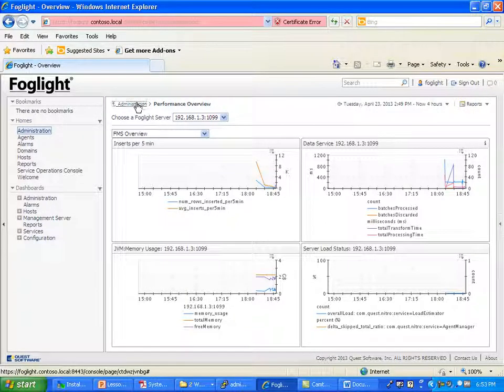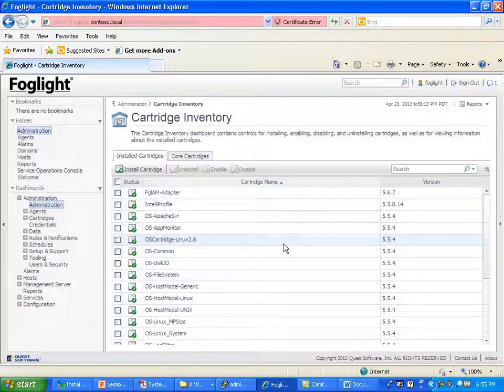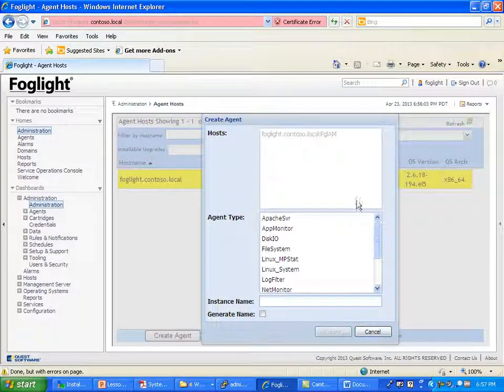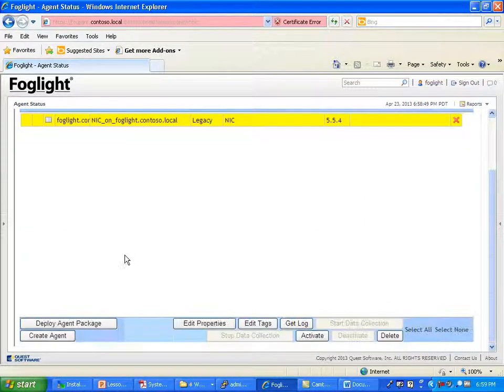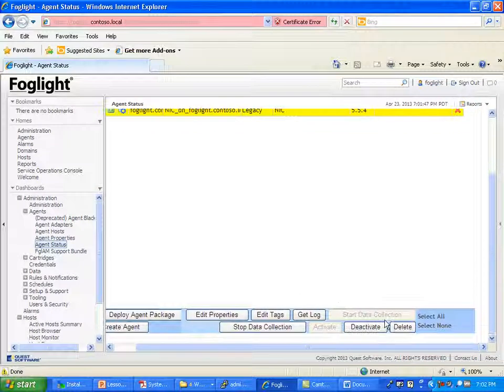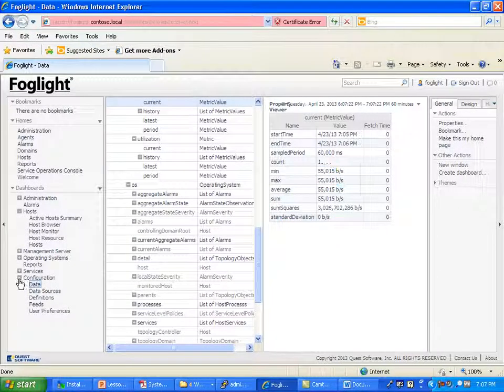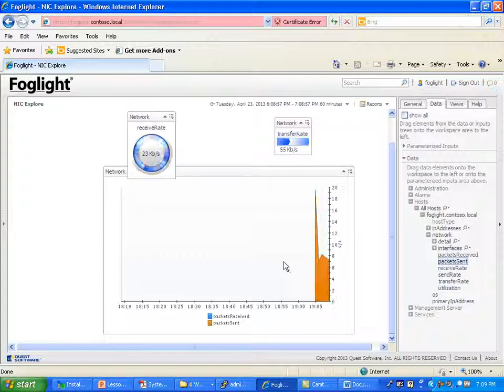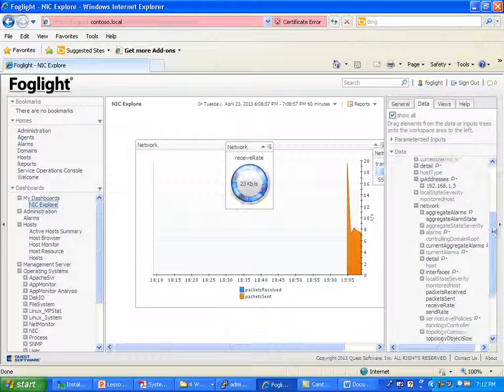Lesson 03 - Install cart agent NICagent basic dashboarding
In this lesson we install a cartridge and a NIC agent. Once data starts coming in we'll build some really basic dashboards with the data.